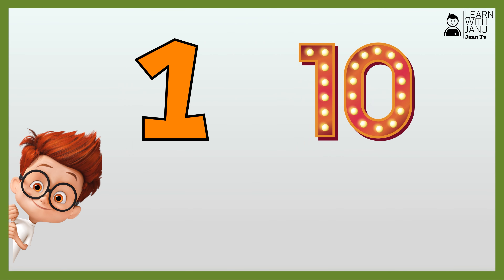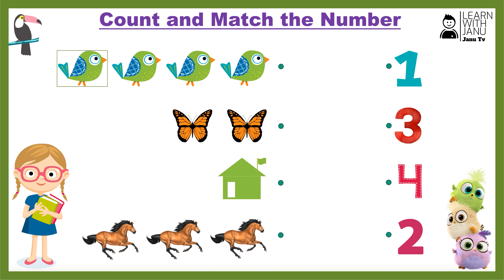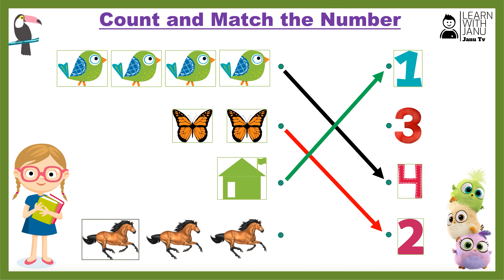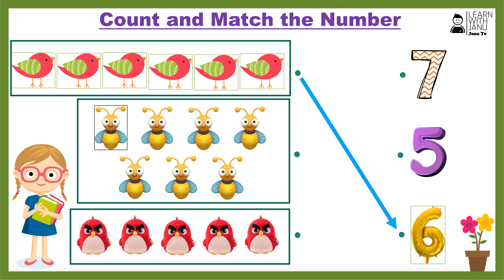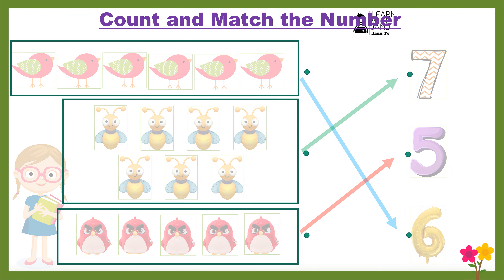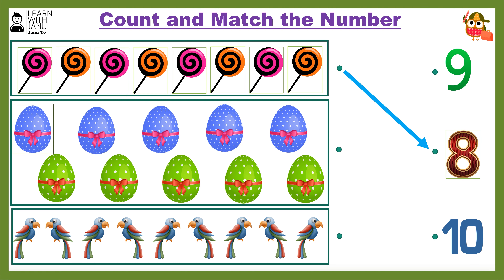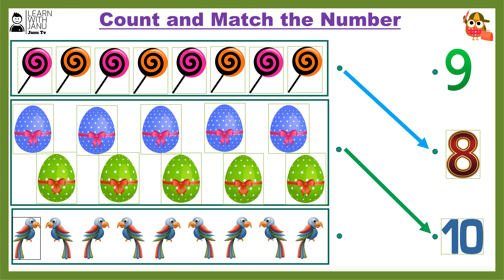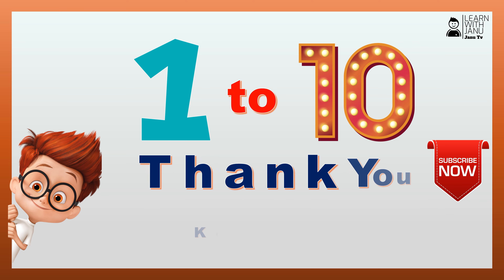Nursery - Count & Match the Number (Unit 4) || Activity for Kid's || Nursery & LKG Syllabus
This Video contain Picture Count and Match the Number Activity for Kid's.
Kid's will grab faster in classroom teaching and home revision. Kid's will get engaged in free time and learn there syllabus which ultimately help them to excel in academics.